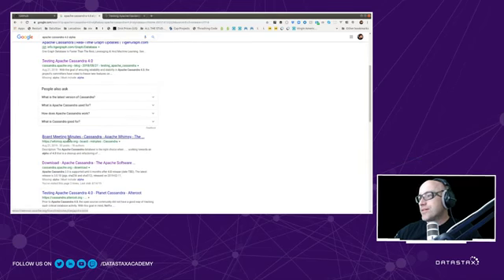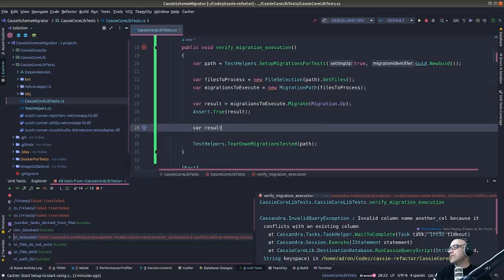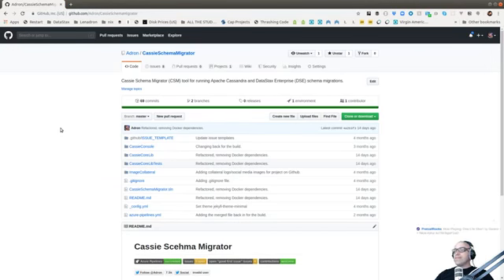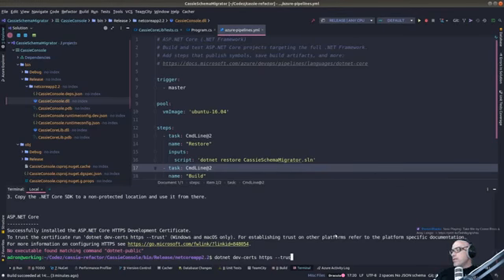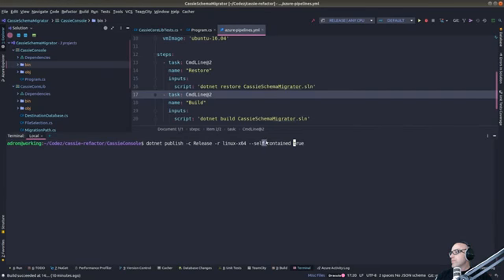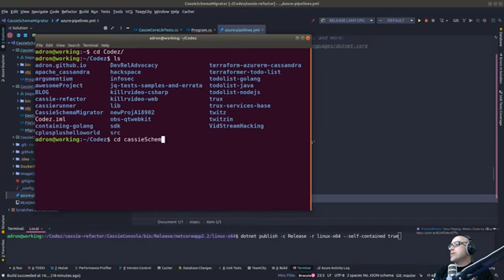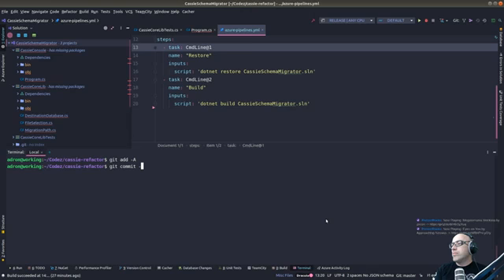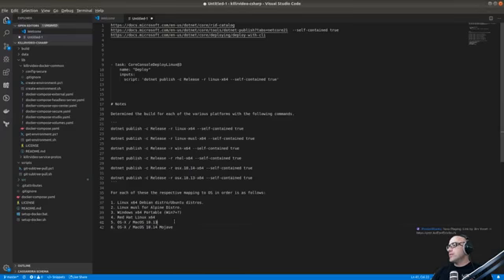DataStax's Apache Cassandra & DSE C# Hour Ep 18 | Twitch Rewind